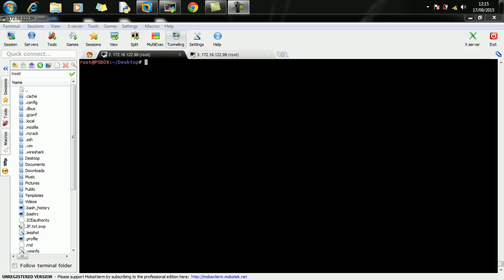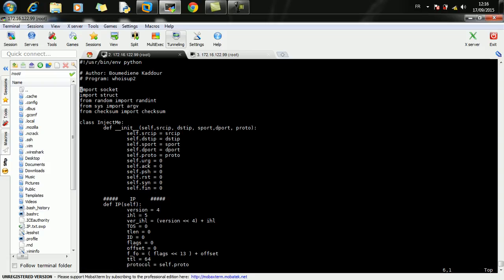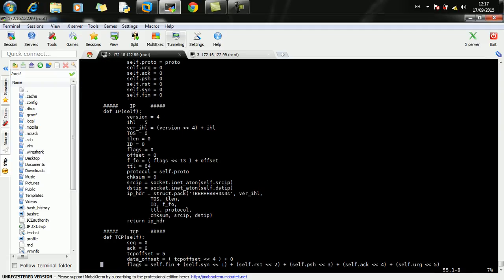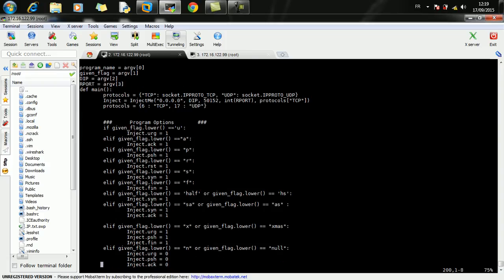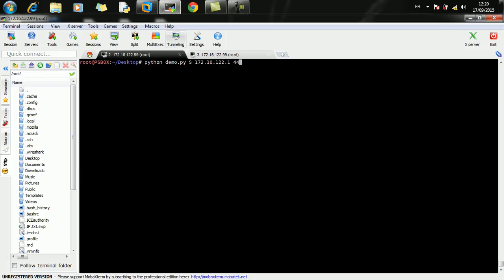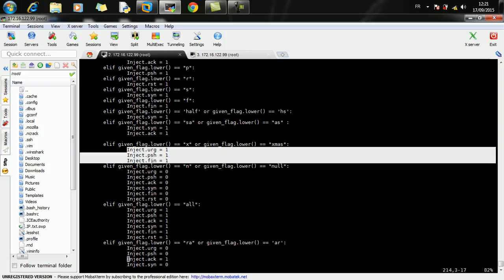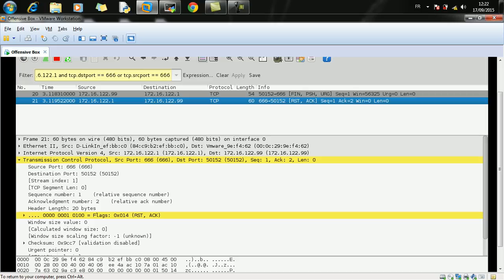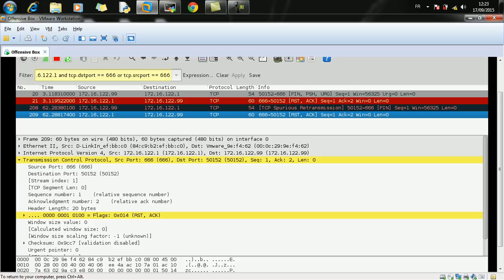Whoisup2 a Port scanner from scratch in python and Raw sockets